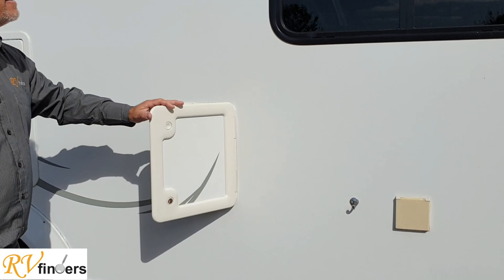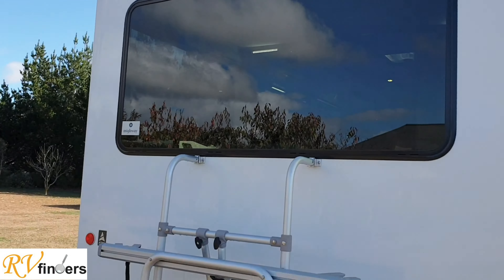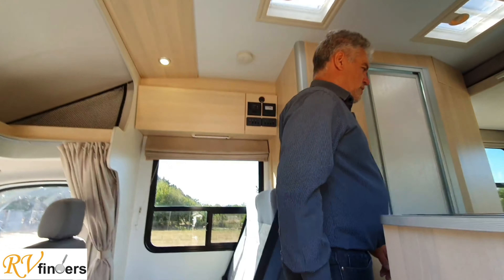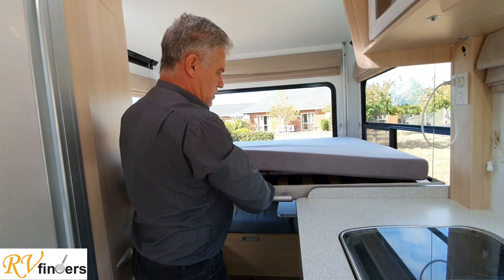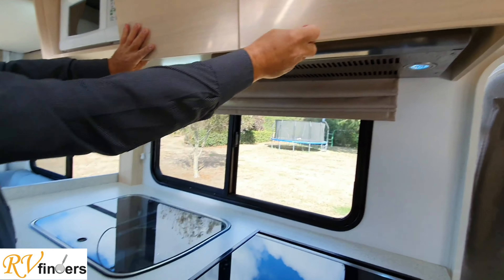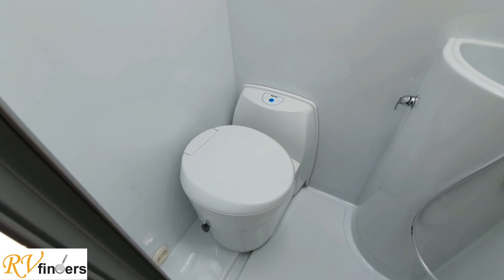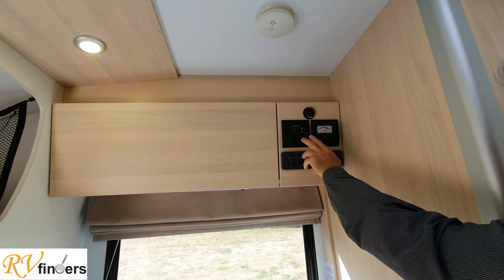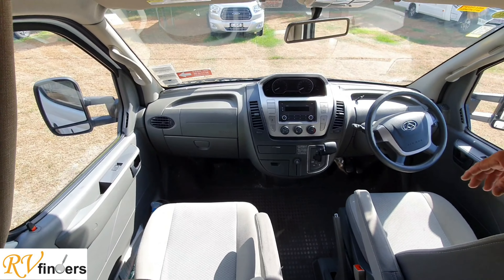2017 Kea Breeze LDV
2017 Kea Breeze LDV for sale by RVfinders from New Zealand